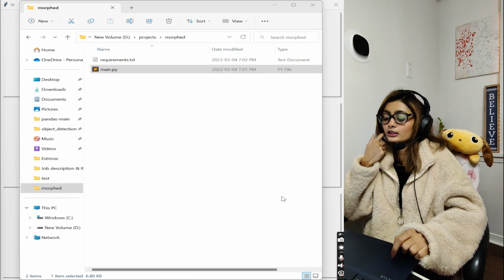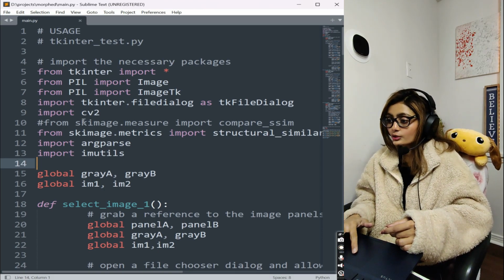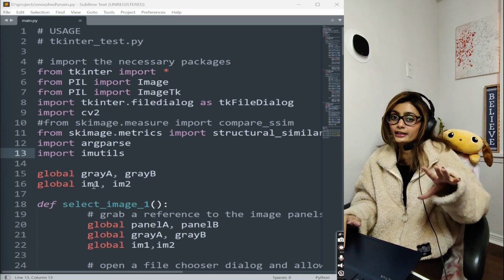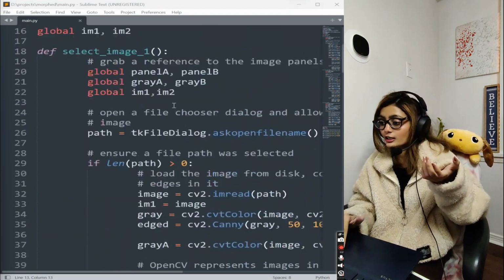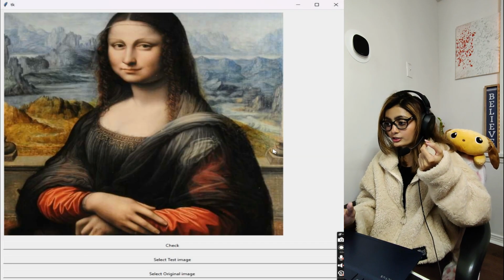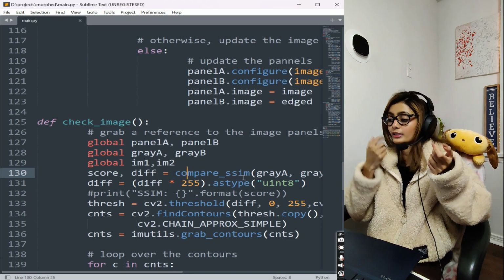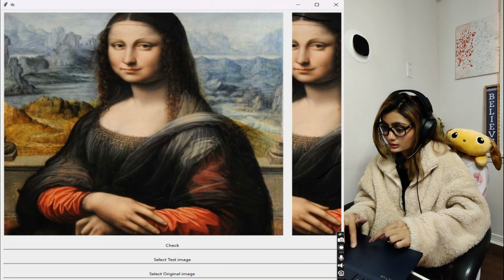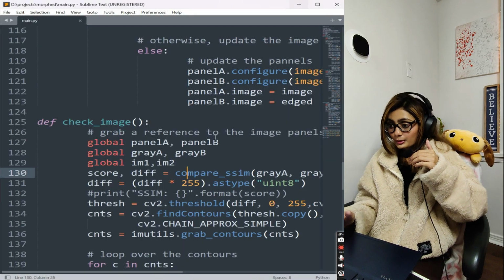Code overview Morphed image detection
How to detect morphed images like a pro with our cutting-edge project using SciPy and Scikit-image. This simple algorithm can accurately detect even the most subtle morphing techniques, making it an invaluable tool for checking the image is morphed or not.  Follow along with our installation guide to get started today!